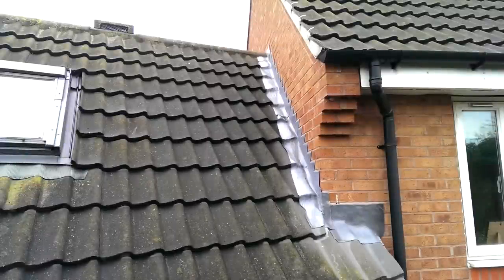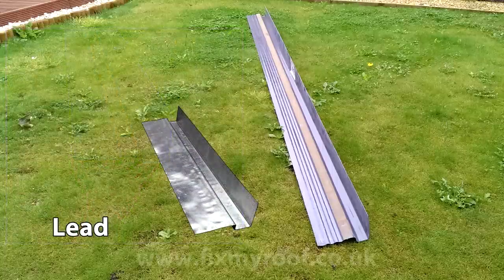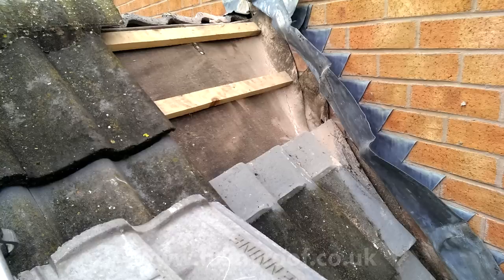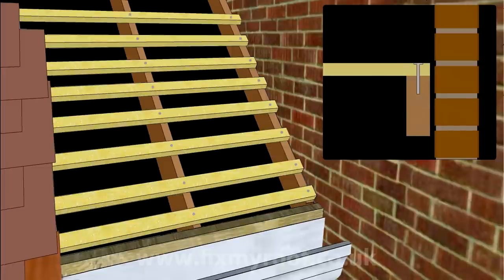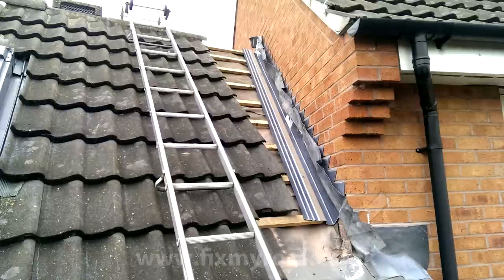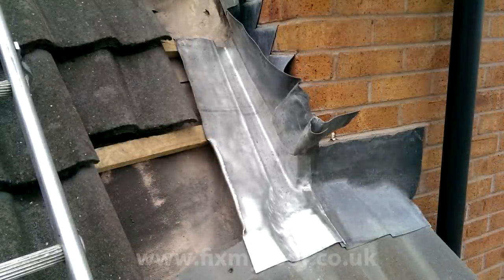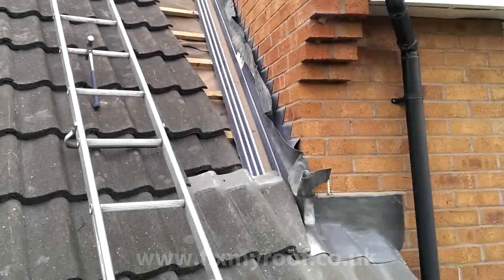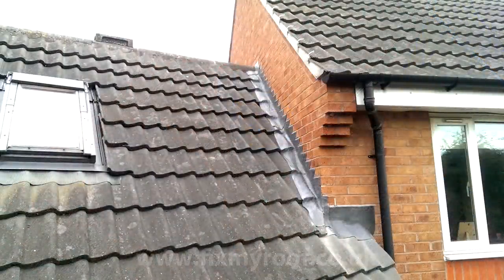How to Join a Roof Install an Abutment Soaker / Secret Gutter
In this video I will be installing an abutment soaker also known commonly as an abutment gutter, or secret gutter. This is a slightly unusual example as it shows the fitting of the abutment gutter into a concrete profiled tile roof rather than the usual flat profiled tiles. But I think it's a good example to show, as you can see easily how to adapt this for most roof needs or chimney details as well.

The links mentioned in this video are...